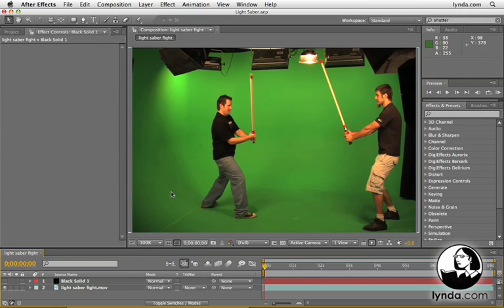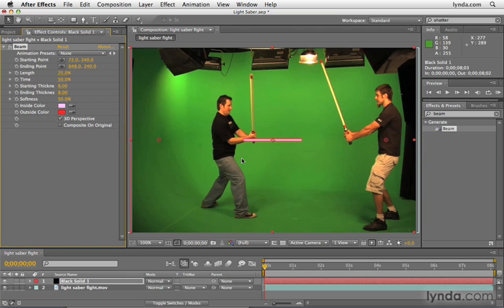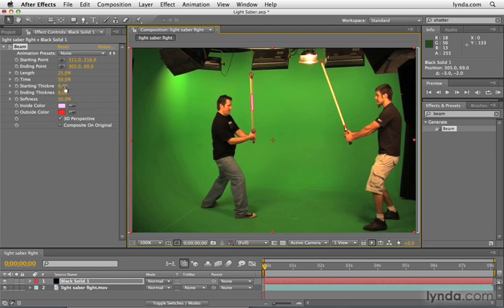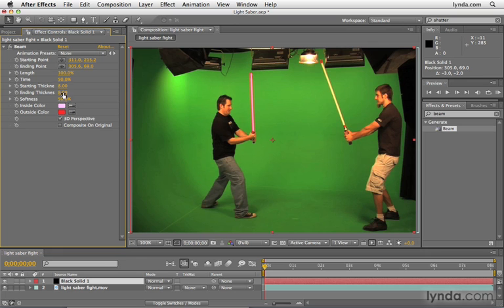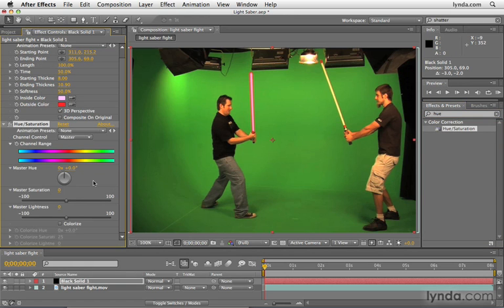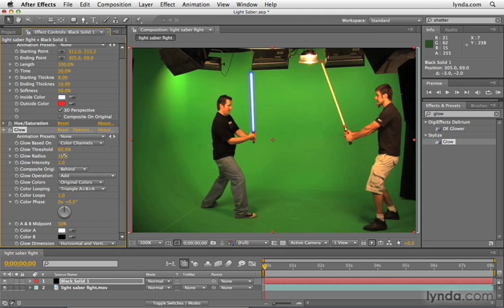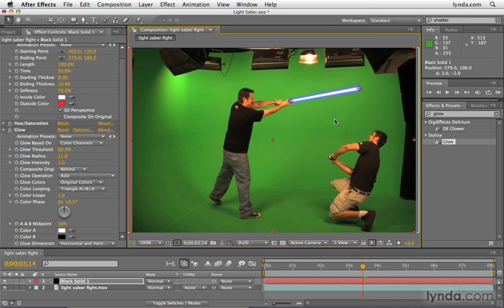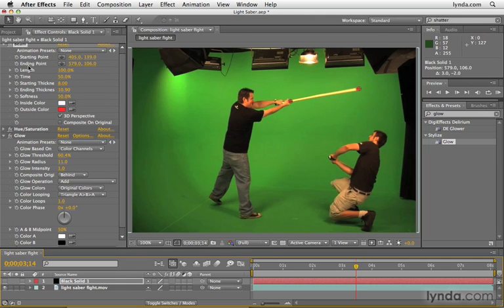08 08 Creating a lightsaber